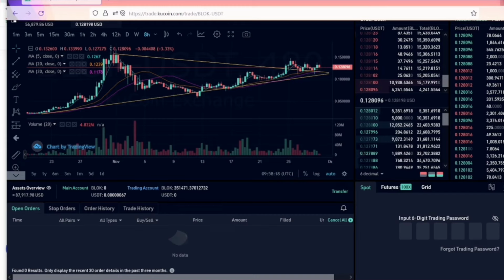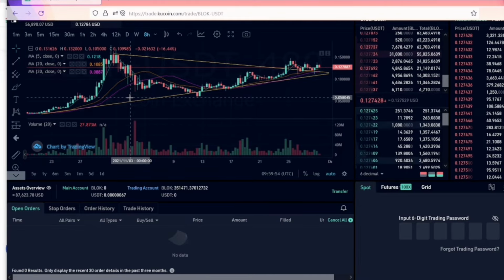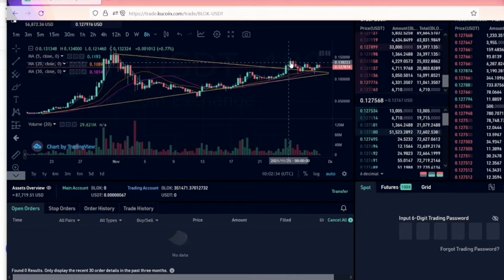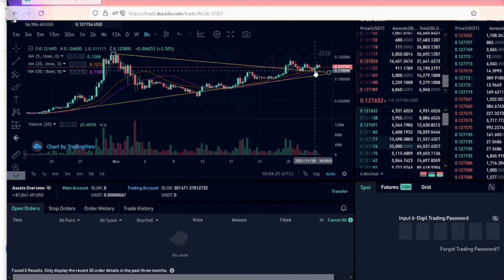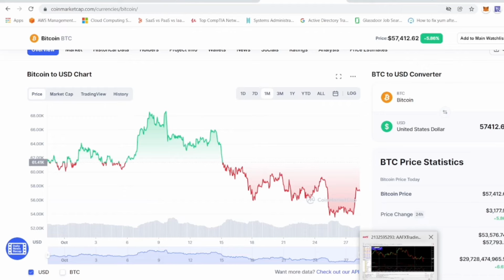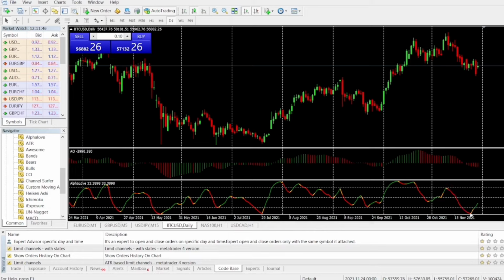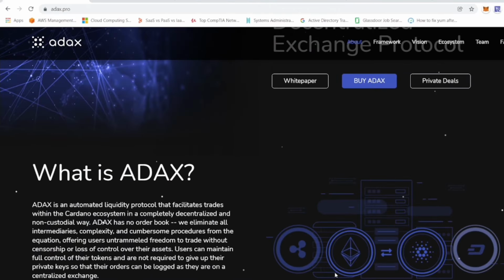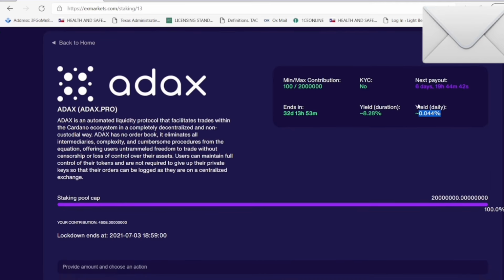Bloktopia + Bonus micro-cap Gem.